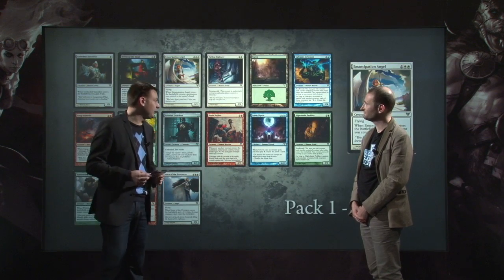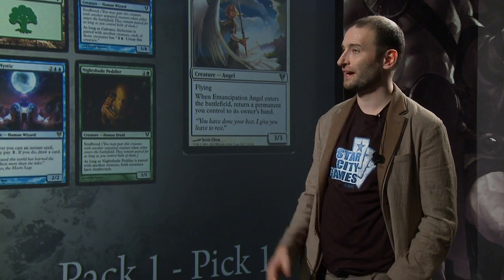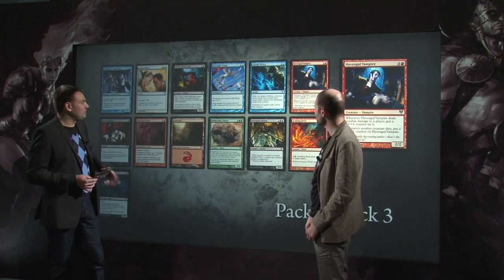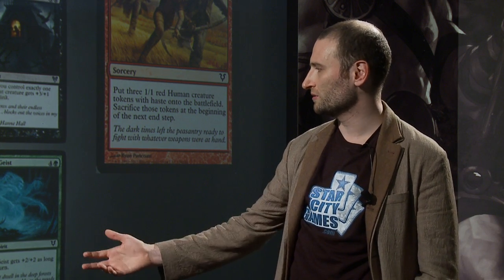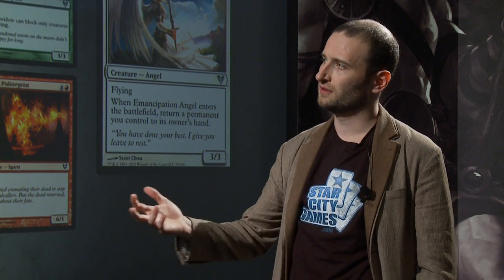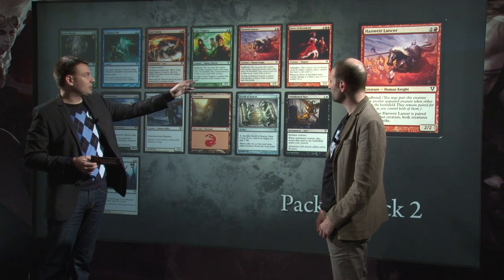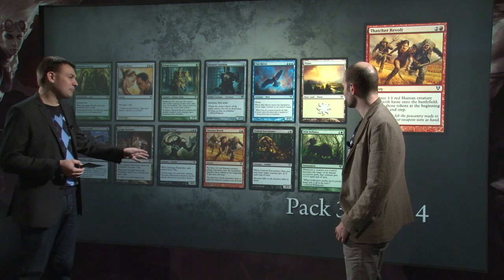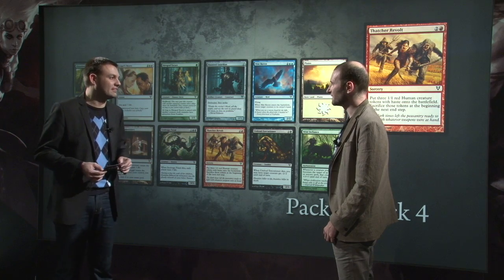Pro Tour Avacyn Restored Draft Tech with Jon Finkel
Marshall Sutcliffe welcomes Pro Tour Hall of Famer Jon Finkel into the Tournament Center for a walkthrough of his key picks in the first Avacyn Restored Booster Draft at Pro Tour Avacyn Restored. How does one of the greatest drafters of all time evaluate the new set in a Limited environment? Find out here.